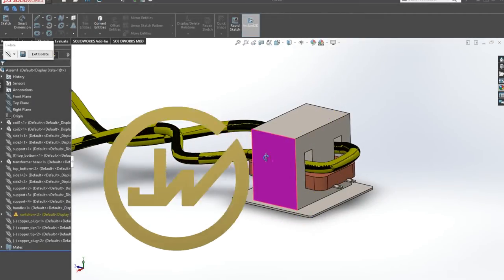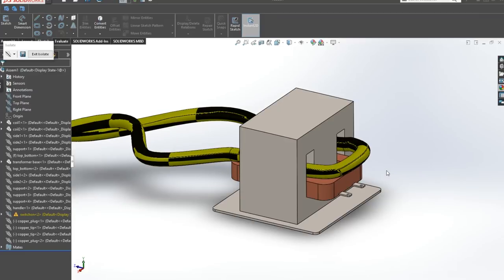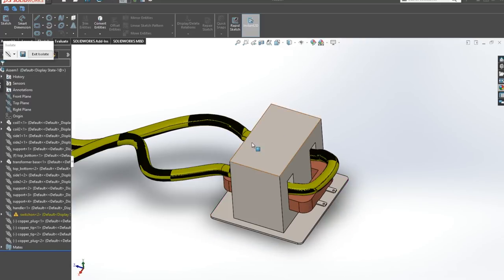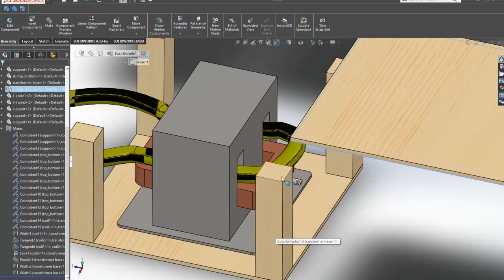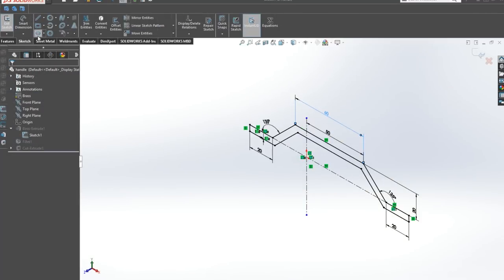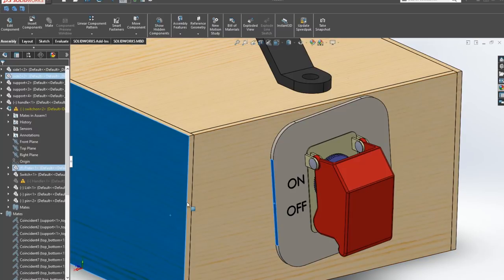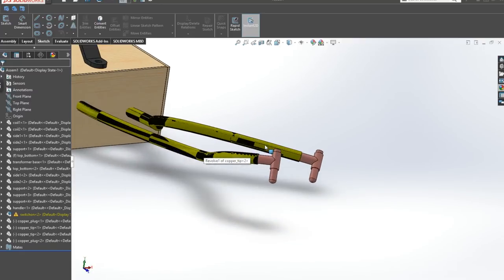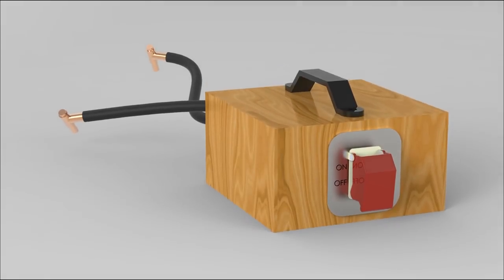Portable Spot Welder | Solidworks Tutorial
Hey folks! This week I am gonna be a little shorther than normally, due to some college things, but I promise I will do my best to keep schedualed one video per week :) Today, I will design a portable spot welder, made mostly from old microwave spare parts. Stay tunned for next week's project video ;)